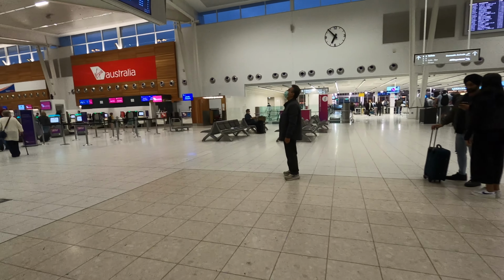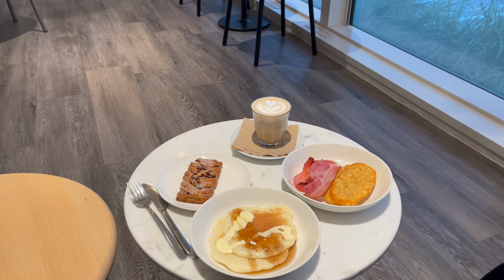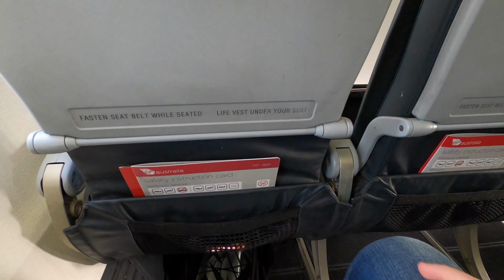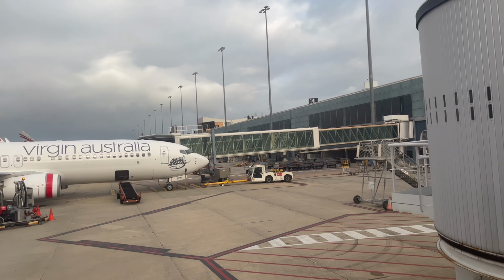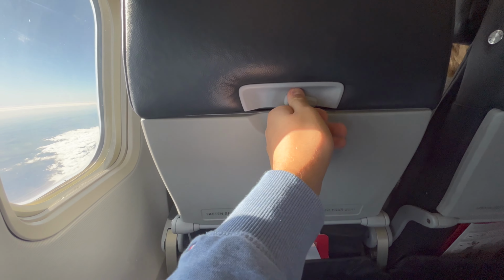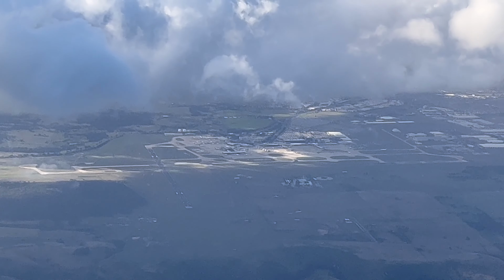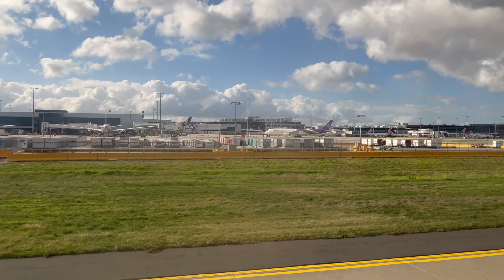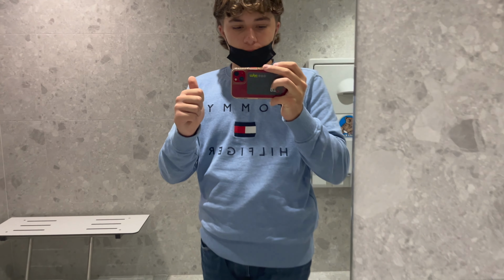Lounge access upon ARRIVAL with Virgin Australia | Their Newest Membership Feature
G'day and welcome to my 15th flight of 2022,

In todays video I find myself travelling from Adelaide to Melbourne with Virgin Australia In Economy Class, so how was the experience, I thought it was pretty good actually, what are your thoughts after watching the video?

Some useful information:
Airline: Virgin Australia (VA)
Flight number: VA216
Aircraft type: Boeing 737-800
Aircraft registration number: VH-VUE
Origin: Adelaide Airport (ADL/YPAD)
Destination: Melbourne Airport (MEL/YMML)
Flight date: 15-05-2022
Meal: Lounge Food
Seat: 4A
Flight duration: 1 hour

Some upcoming videos include:

XSW TrainLink Sydney to Canberra Xplorer Train (First Class)

See you all next Friday 4pm Adelaide time